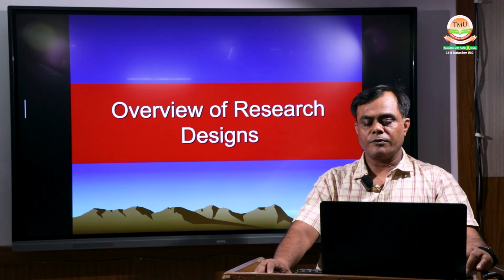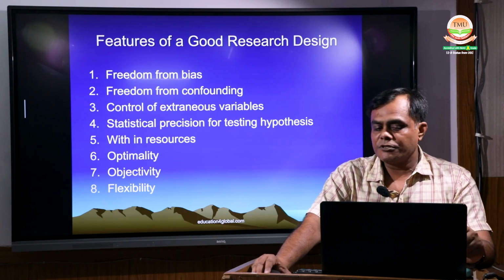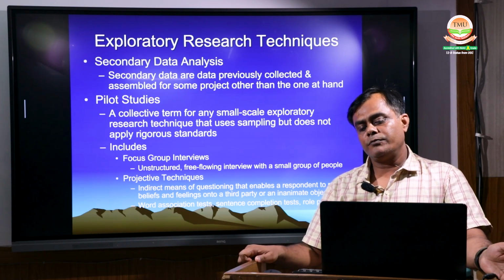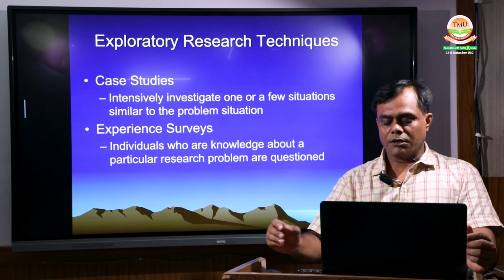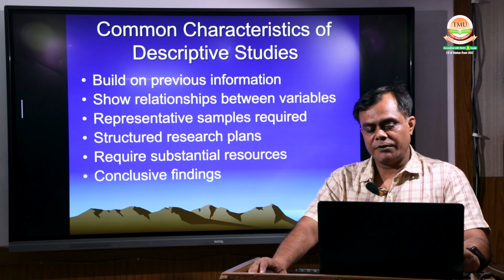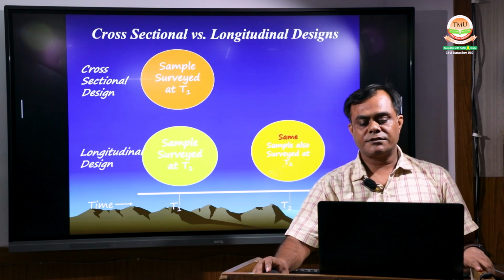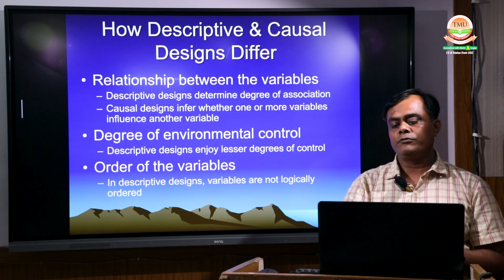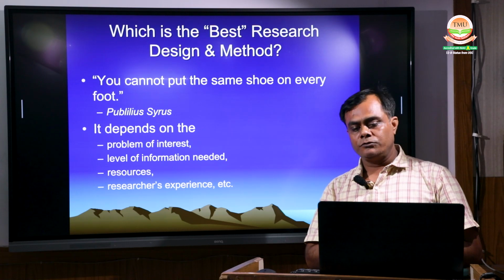Block -1 marketing reasearch process